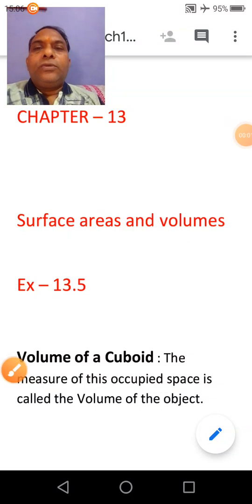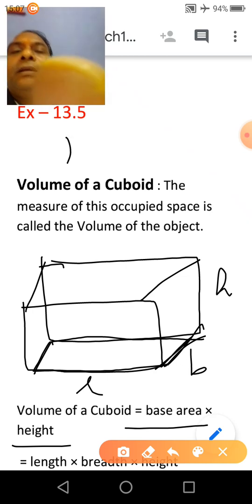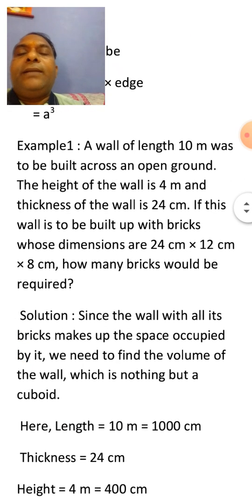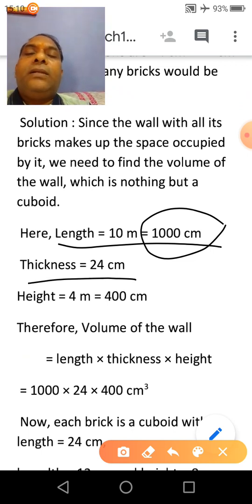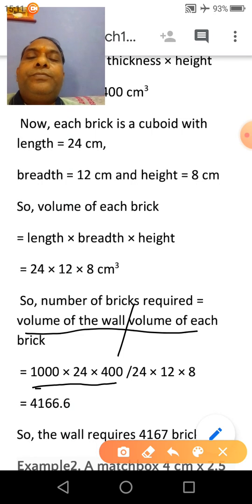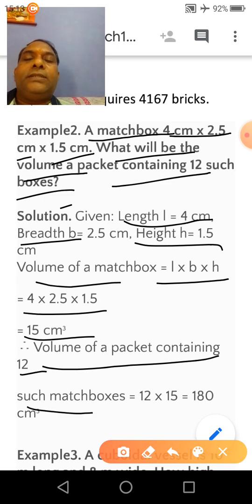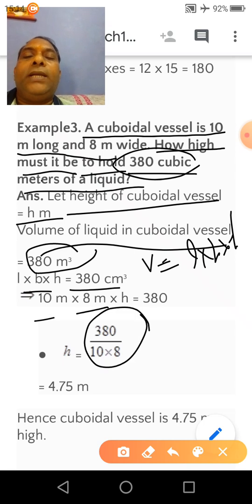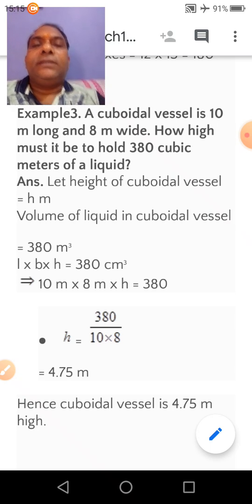cl9 mathematics ch13 surfaceareasandvolumes part5 261020